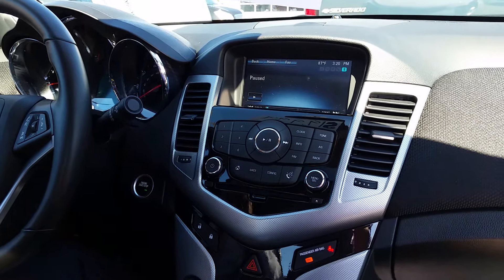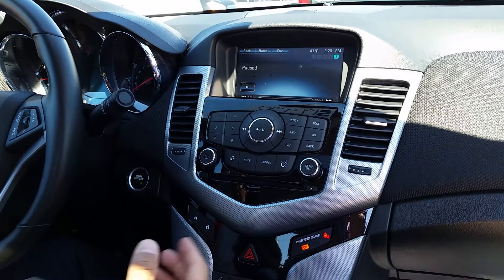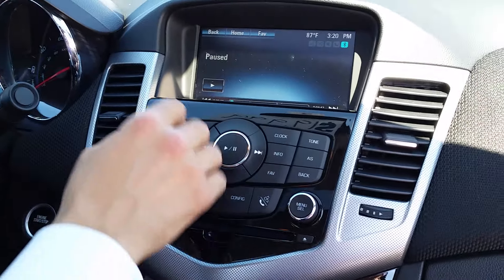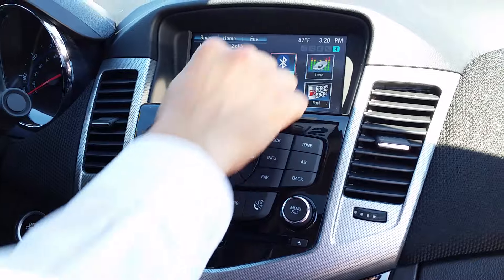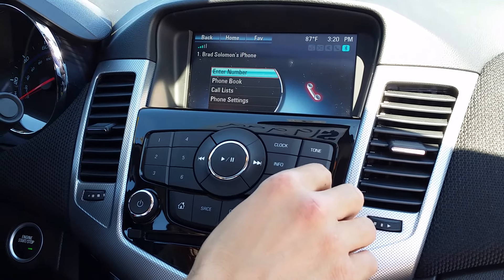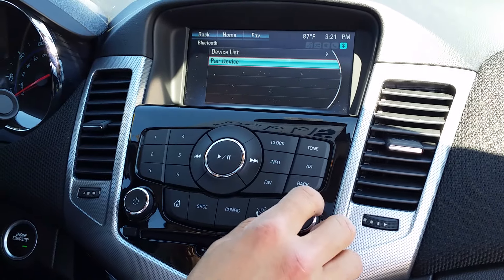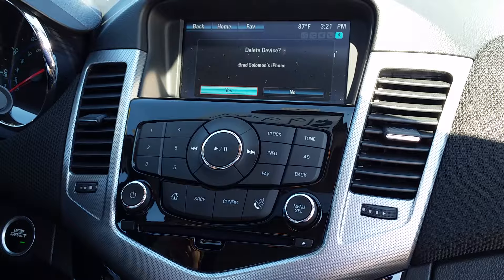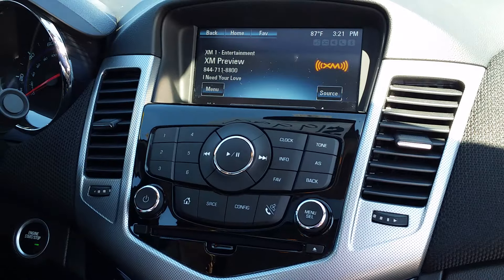How to Unpair a Bluetooth Device from Your Vehicle - Disconnecting and Removing a Bluetooth Device